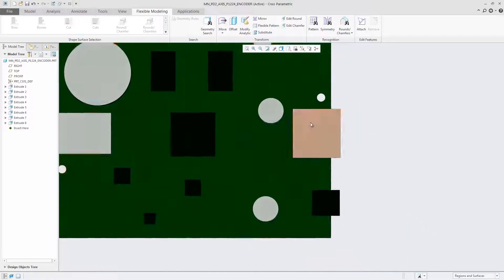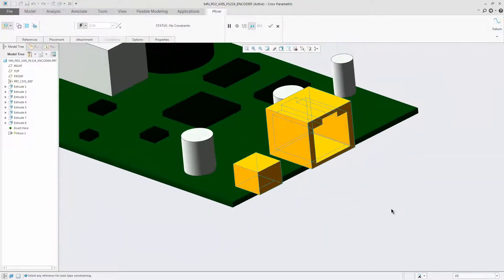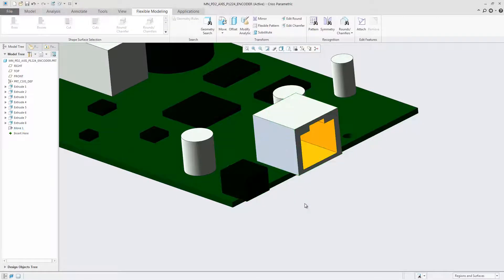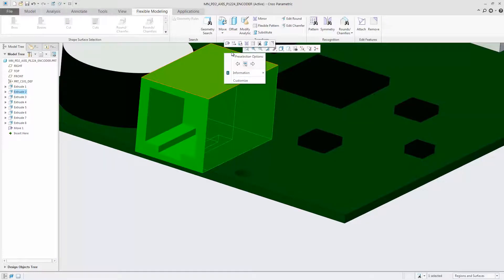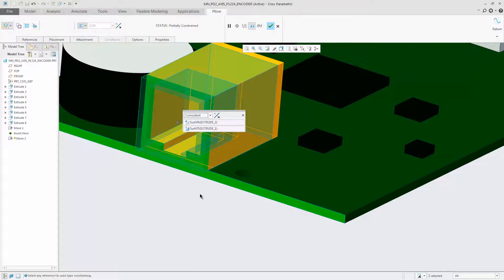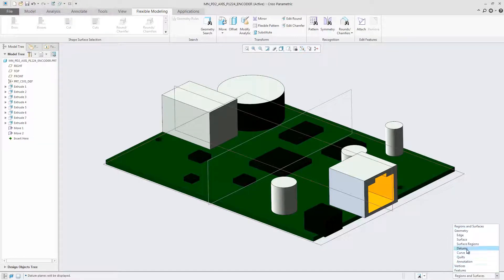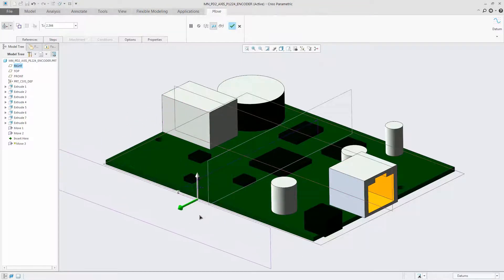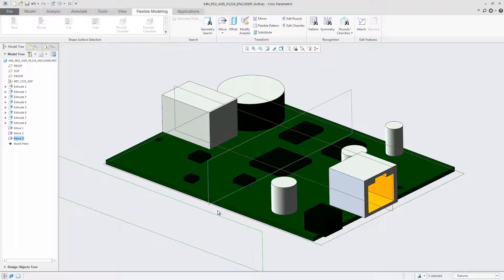Enhanced Move Tool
You can move partially constrained transformation definitions and datums and quilts on their own, without moving the geometry.